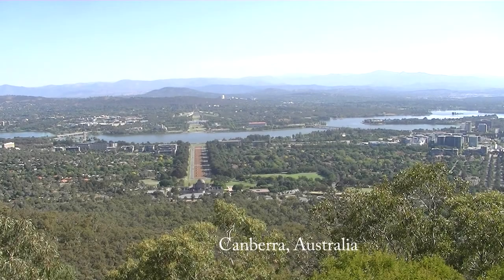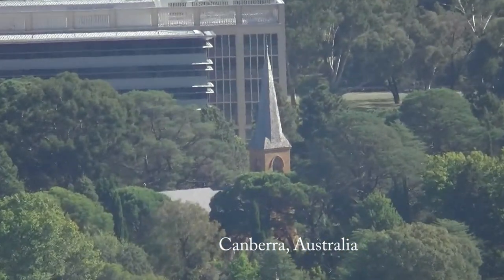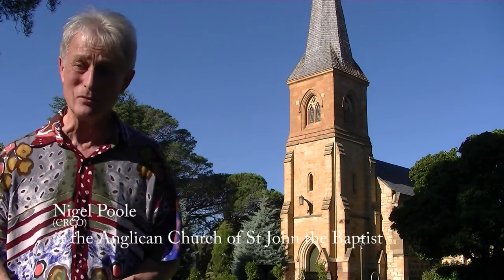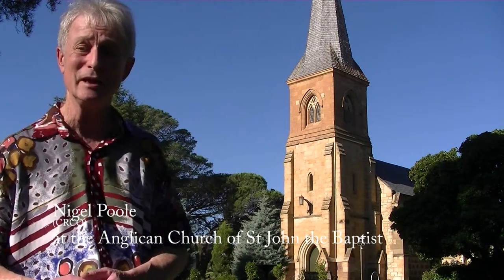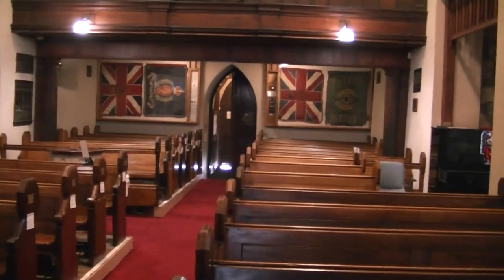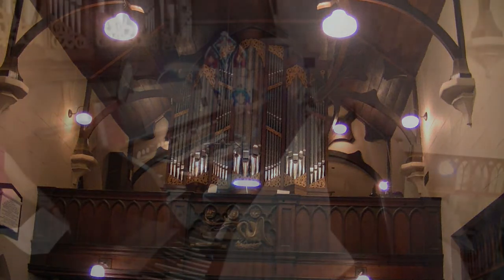Canberra Organ by Ron Sharp (and a quick glance at the big one in Sydney!)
A look at the beautiful little two-manual organ in St John's Church, Canberra, which was built by Ron Sharp, famed for having also built the Sydney opera House organ. I play the Canberra organ regularly, but I've also had a quick go on its big brother in Sydney... There's a brief look at that too in this video!